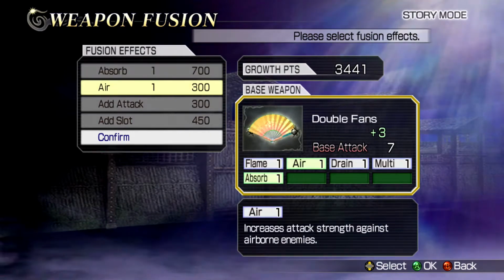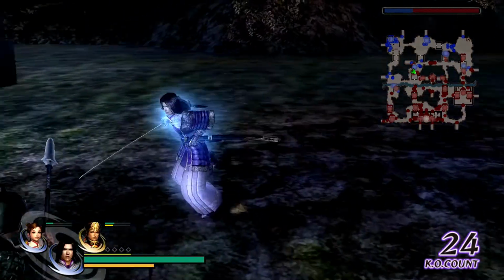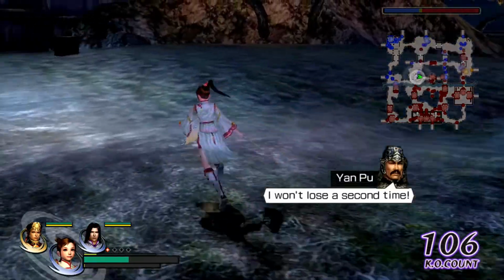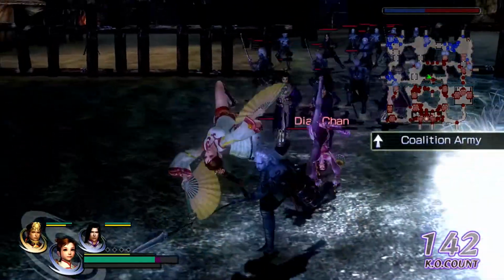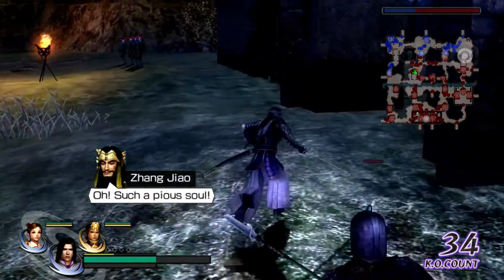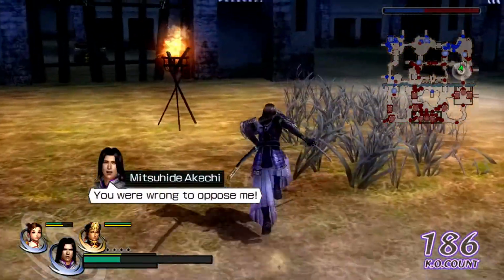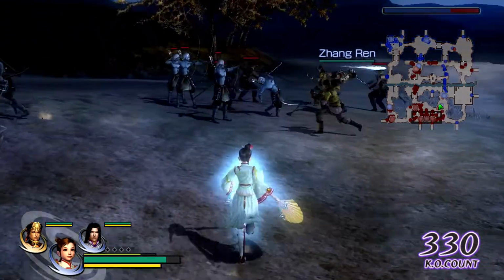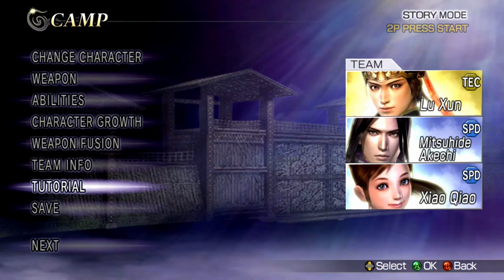MOST DEFINITELY SORCERY BULLSHIT | Warriors Orochi #8 | Warriors Wednesday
The Samurai and friends take on their latest challenge... sorcery bullshit. It takes a few attempts, but we overcome a difficult situation and an enormous pair of maracas.

New episodes on Wednesdays.